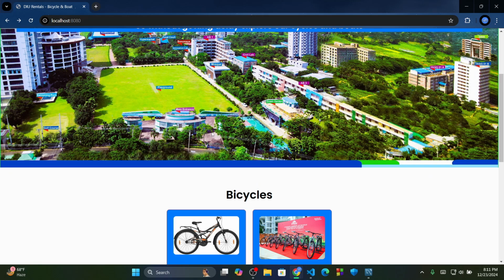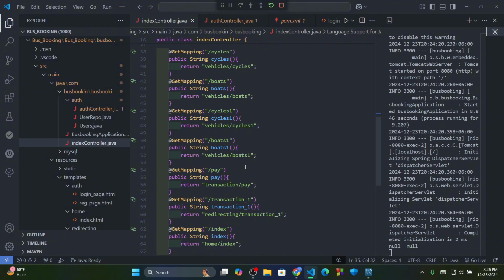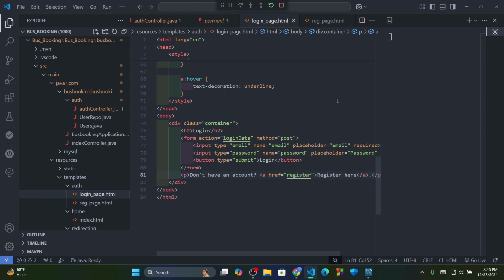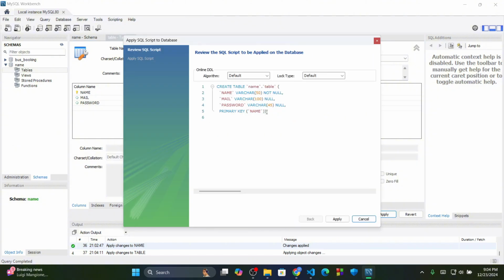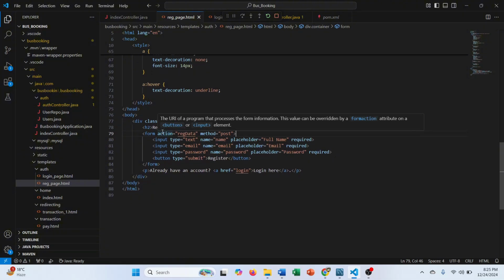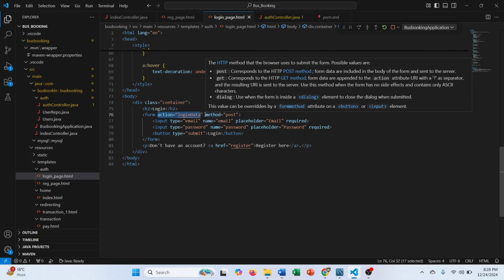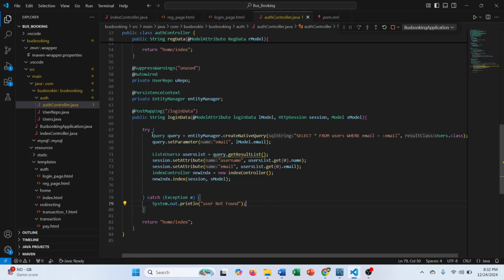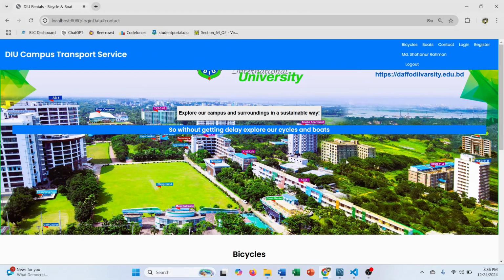OOP Project Presentation || Spring Boot || Java || Campus Transport || Object Oriented Programming